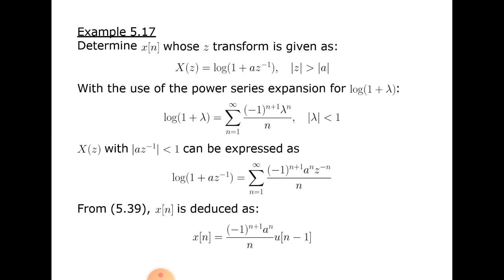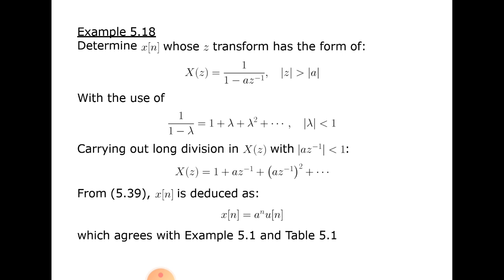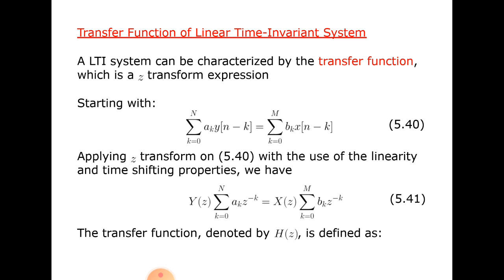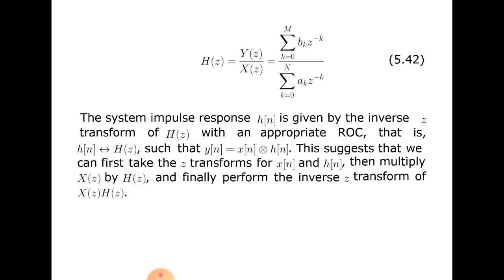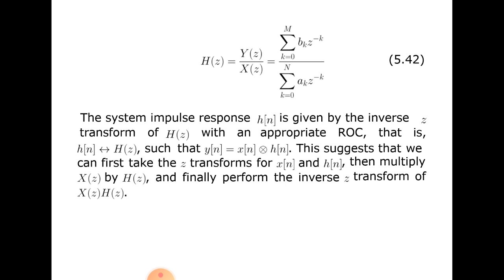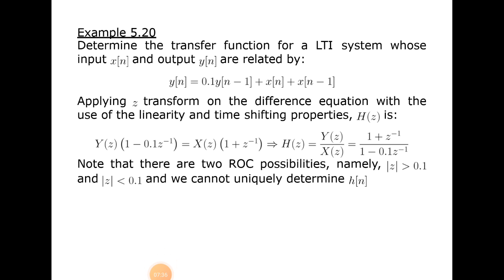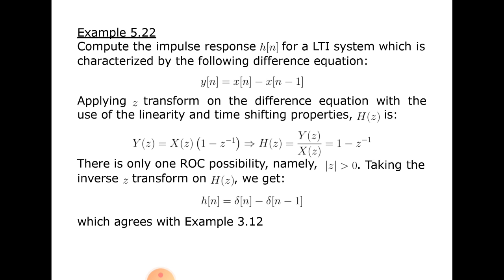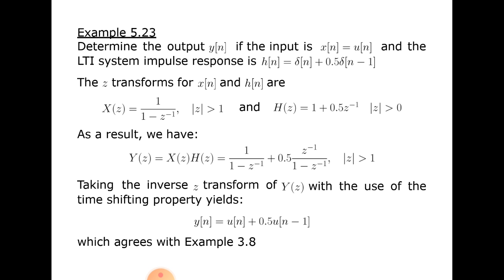EC8352-SIGNALS AND SYSTEM UNIT-4